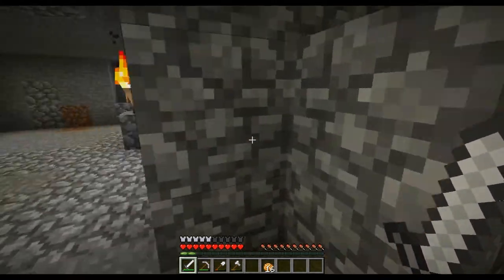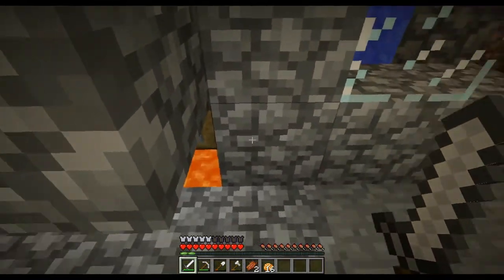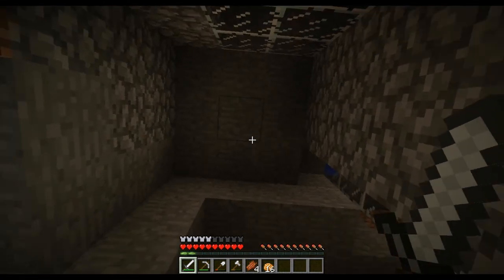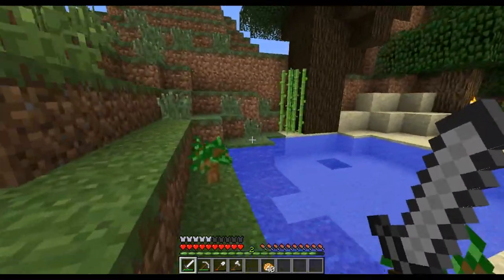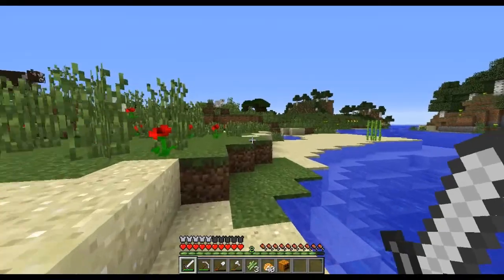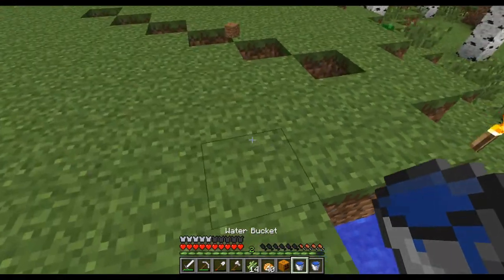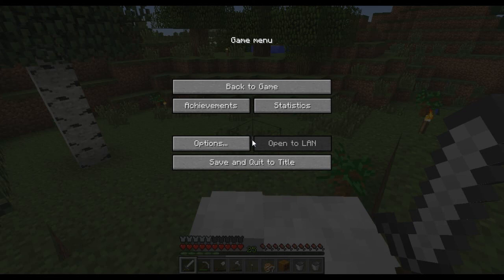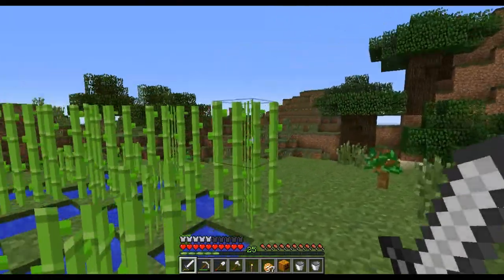LKNPlays Minecraft - Episode 11 "Cane, Sugar Cane"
In this episode of the LKNPlays Minecraft series, lankanmon shows off his zombie xp/kill system and starts a sugar cane farm.

--- LKNGaming Channel ---
Video By: lankanmon